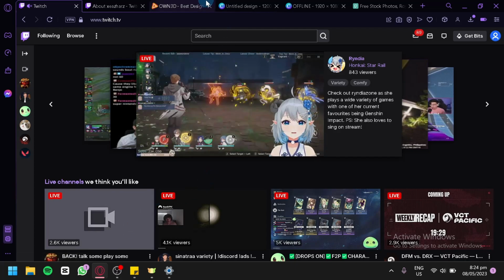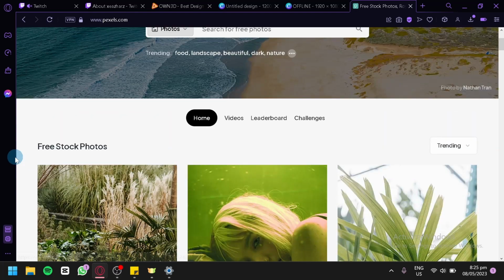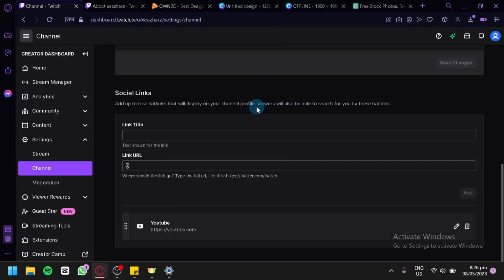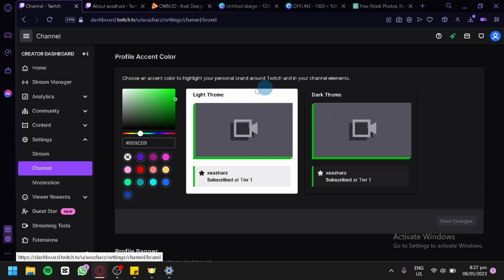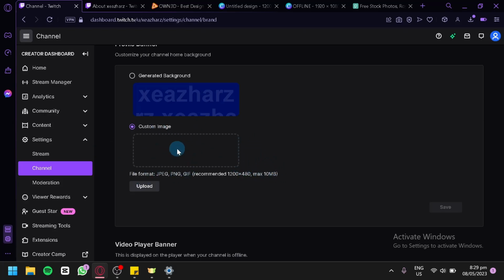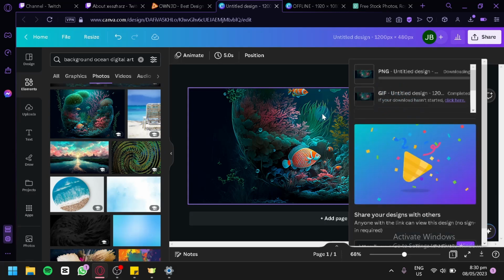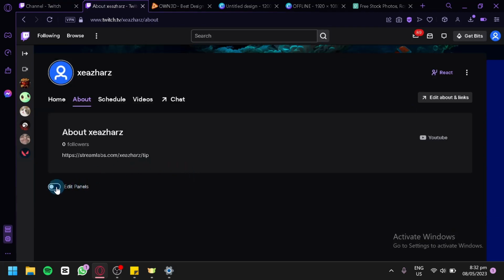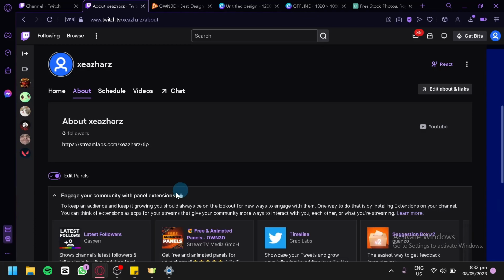How to Customize Your Twitch Channel for FREE